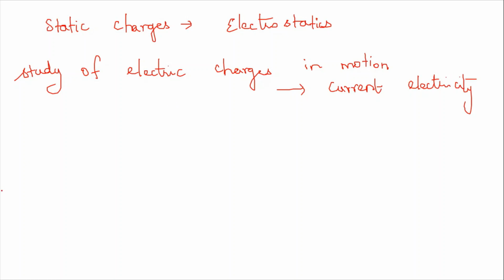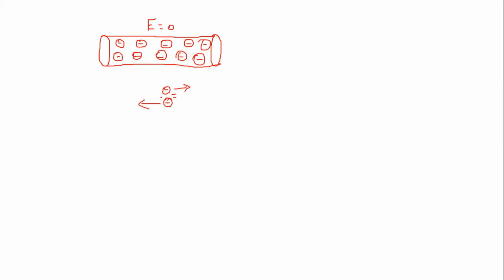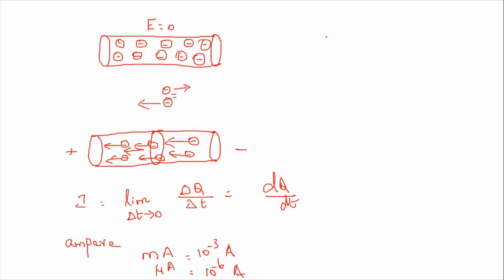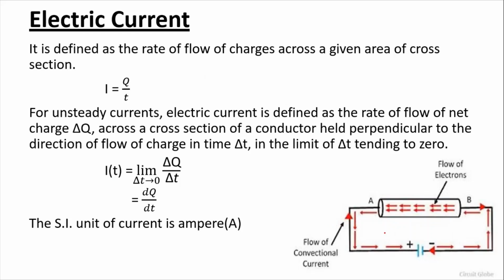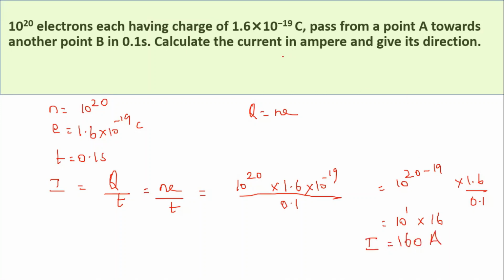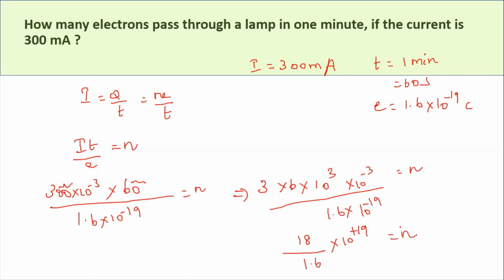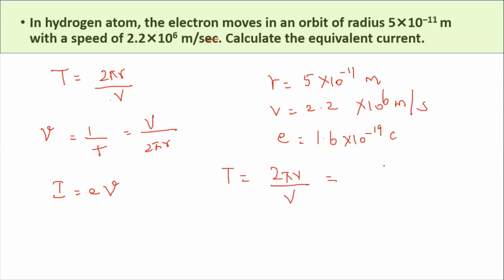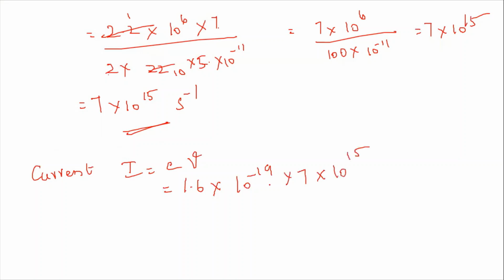12th Physics CBSE Chapter3-Class1- ELECTRIC CURRENT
Physics Cloud
12th Physics CBSE Chapter3-Class1- ELECTRIC  CURRENT